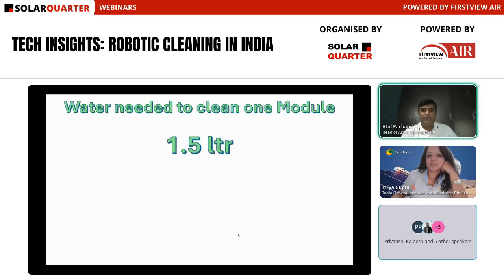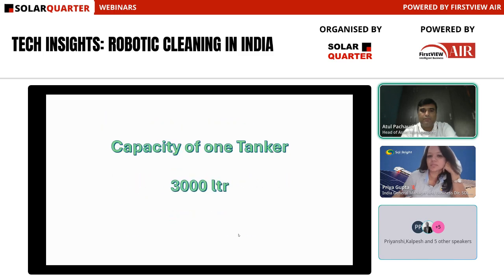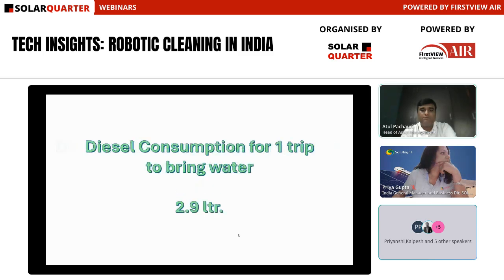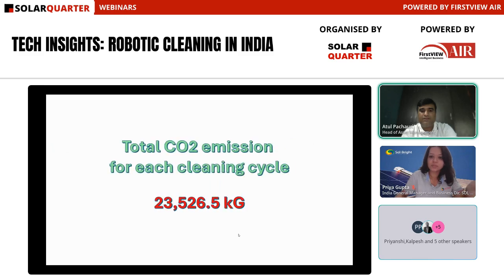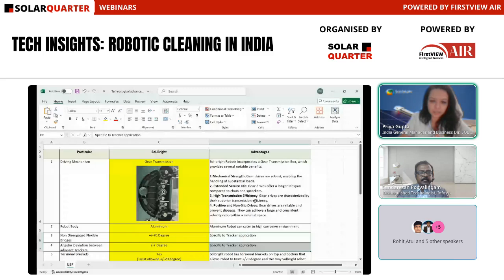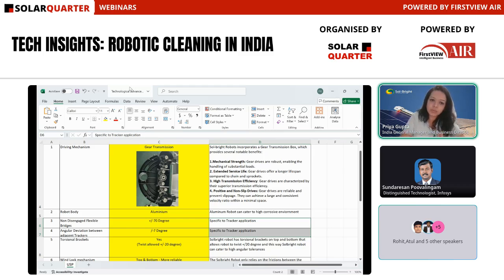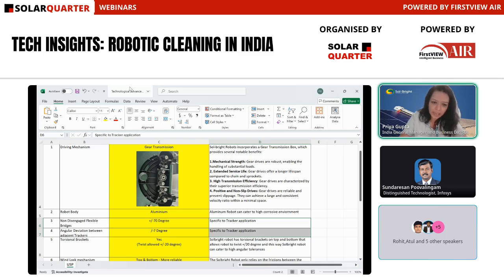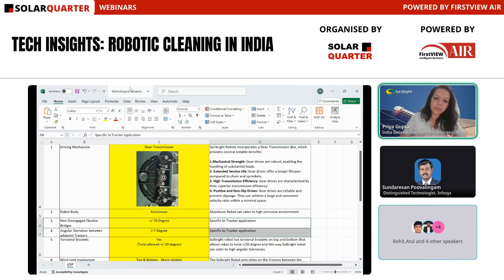Tech Insights: Robotic Cleaning In India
Tech Insights: Robotic Cleaning In India, this webinar will provide a deep dive into the latest advancements in robotic cleaning technologies and their impact on renewable energy asset management. Attendees will gain insights into how these systems are transforming the efficiency of solar panels and wind turbines and learn about the pivotal role of the Ministry of New and Renewable Energy (MNRE) in advancing these innovations. Join us to explore technological updates, successful real-world applications, and emerging trends shaping the future of sustainability in India’s renewable energy sector.